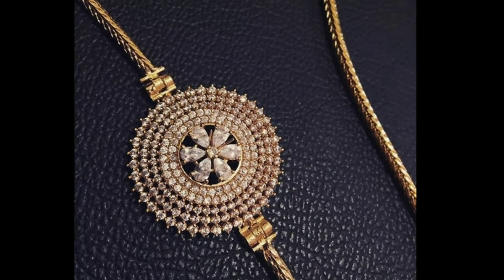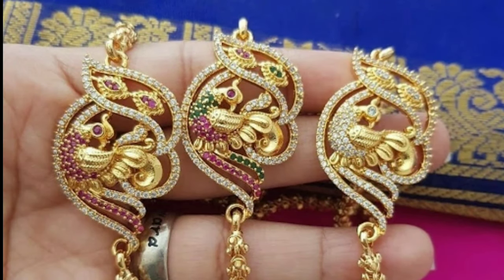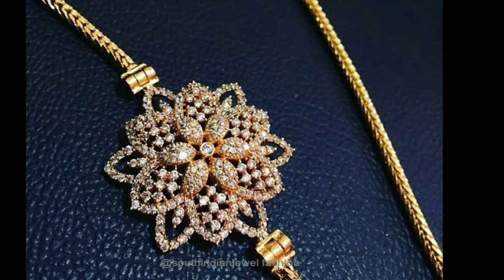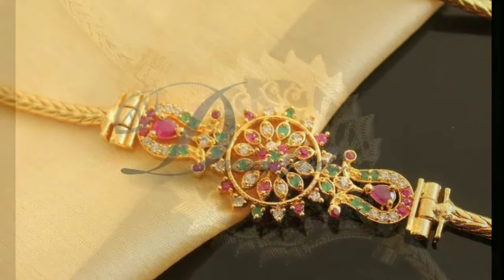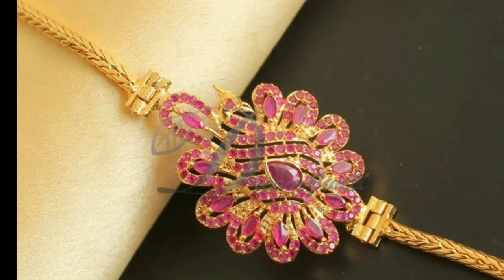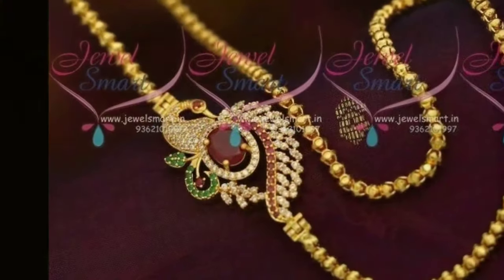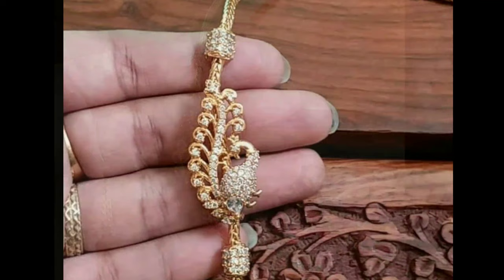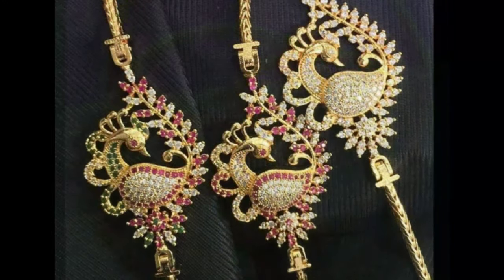Mangalsutra side Locket Designs l Moggapu Chain Designs l Thali chain designs